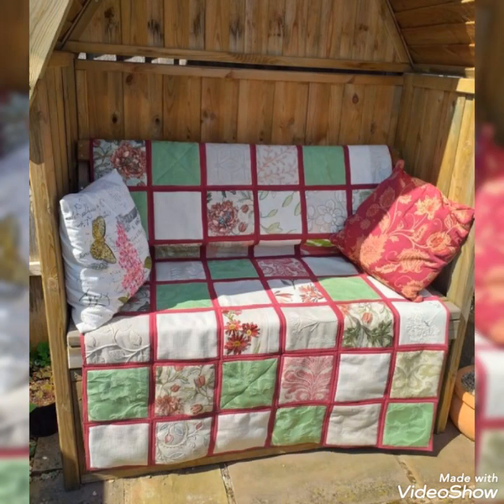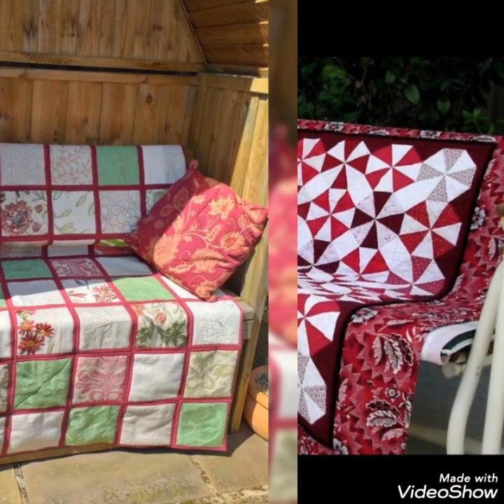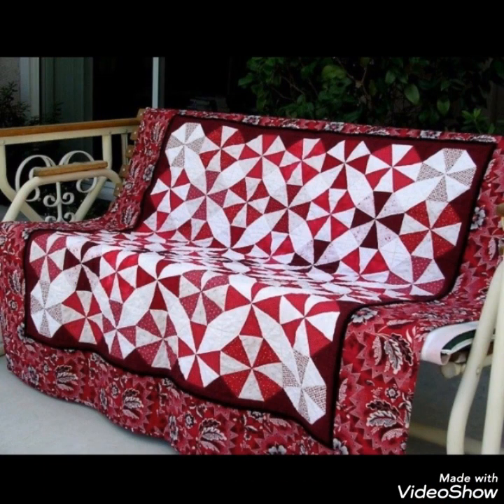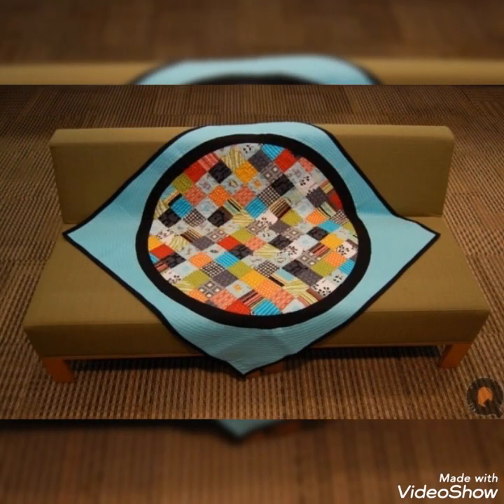💥New Latest Amazing quilted couch/sofa cover by pop up fashion 🌺